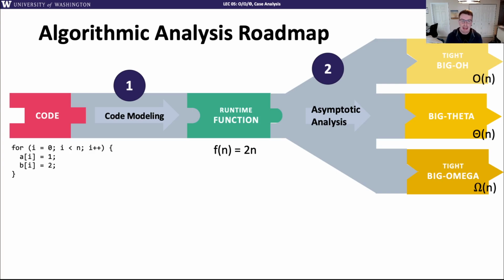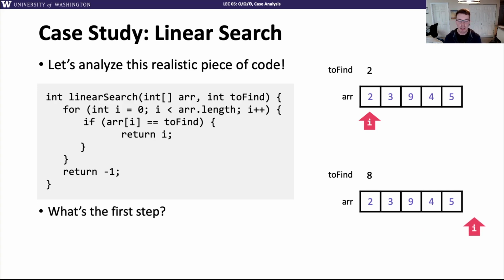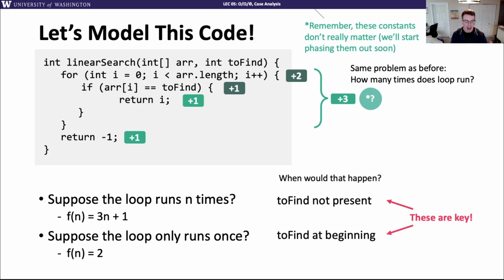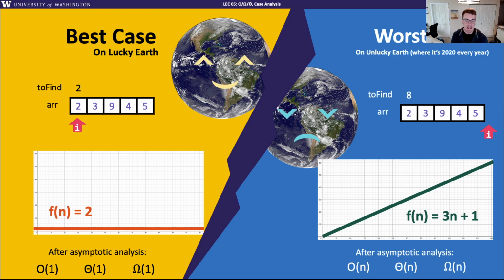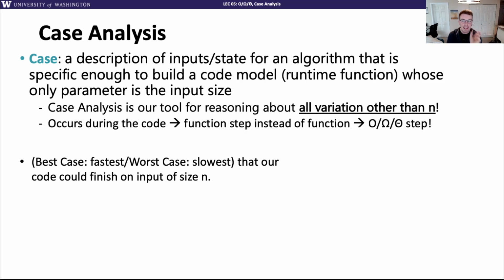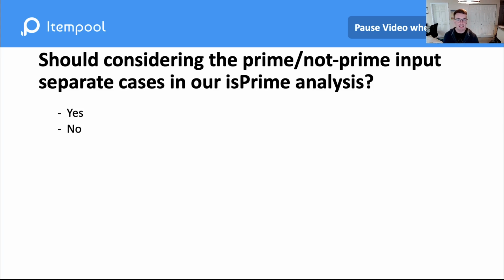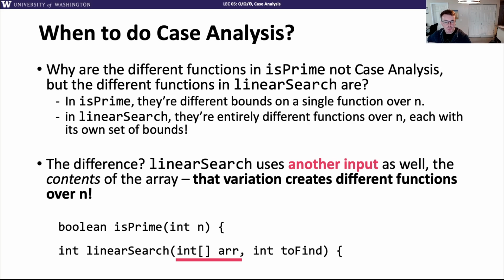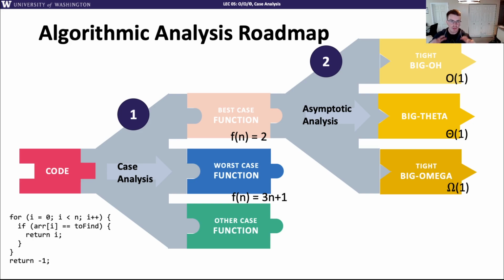CSE 373 20au, Lesson 5 Video 3: Case Analysis